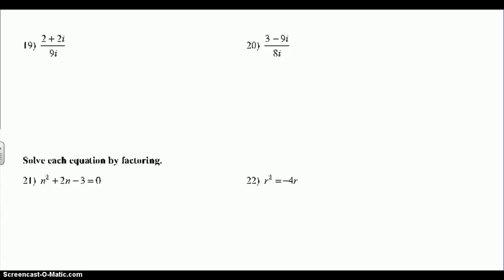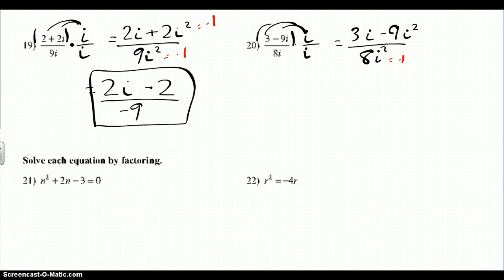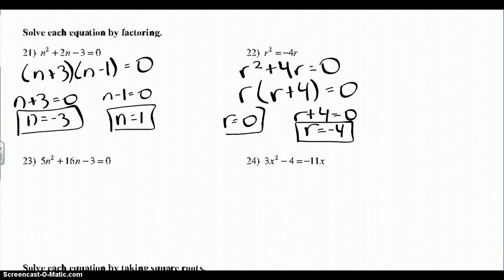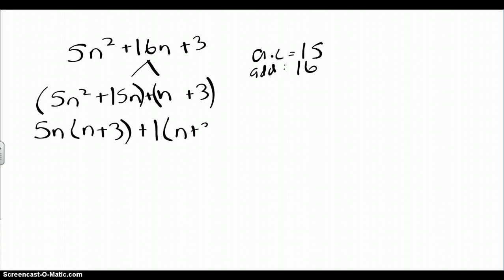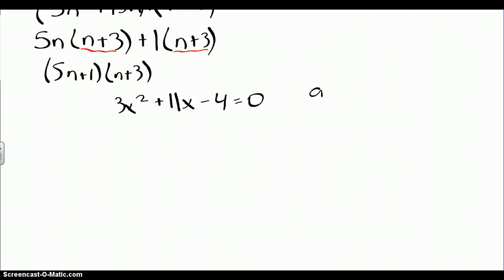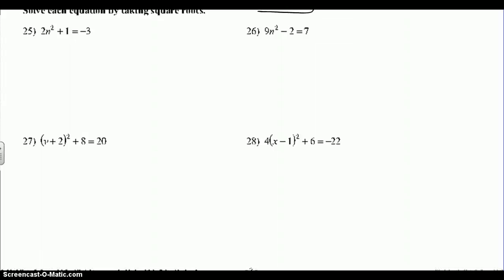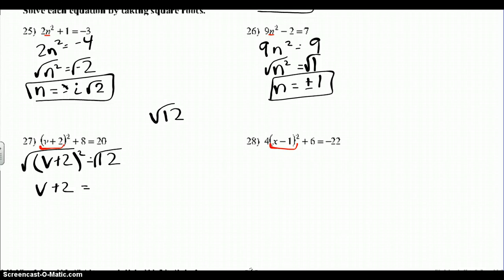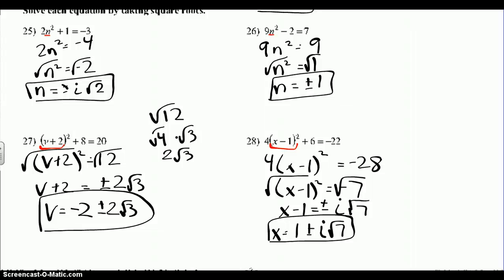Algebra 2C 7.5-8.1 Review Problems 19-28